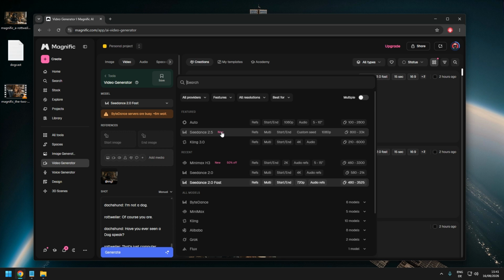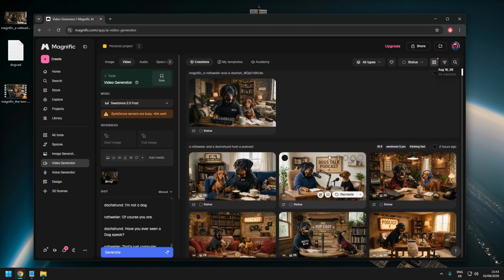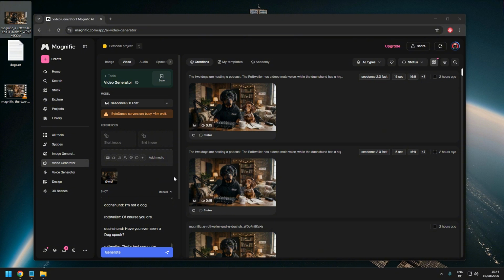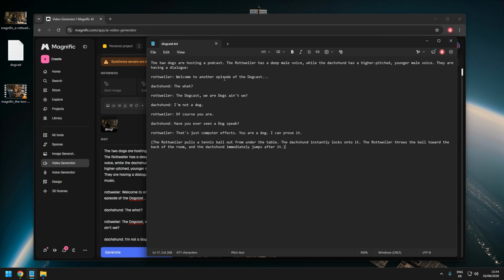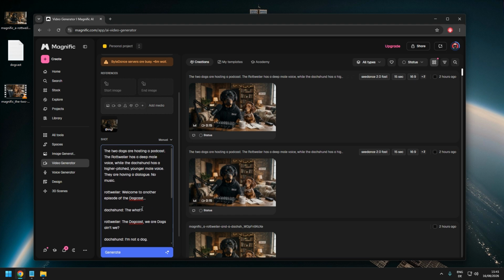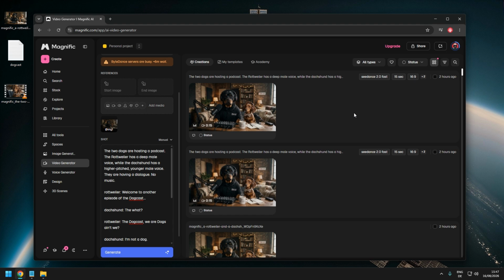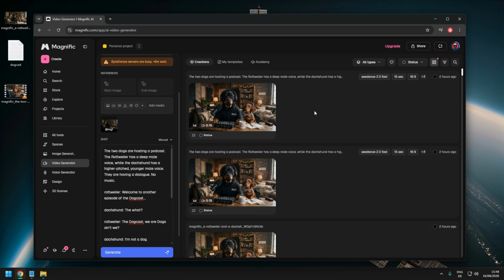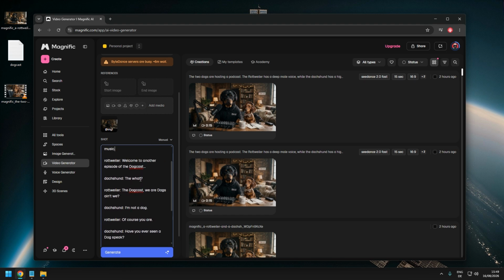Create Your Own AI Podcast with Seedream | Tutorial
A step-by-step guide to creating your own AI podcasts using advanced video models like Seedream 2.0 or MiniMax H3